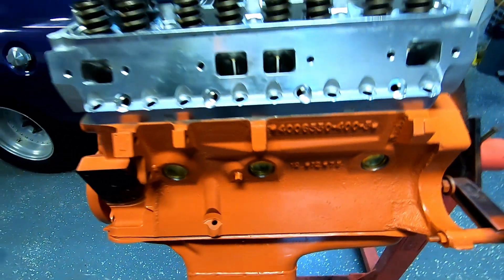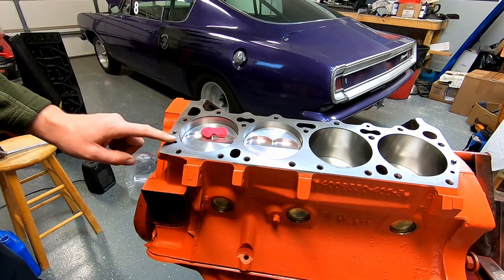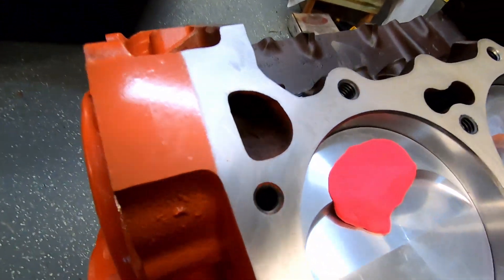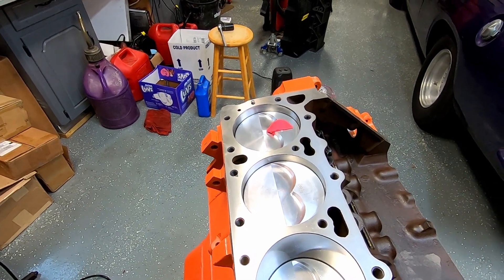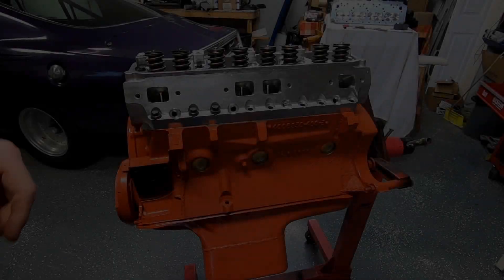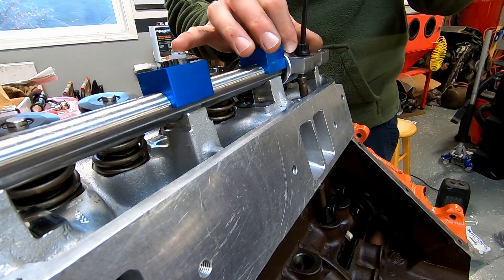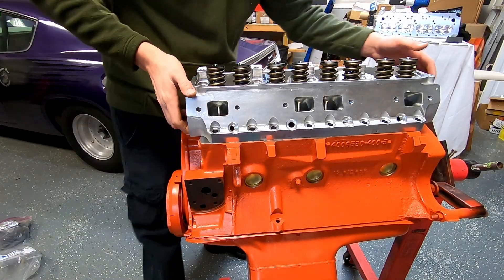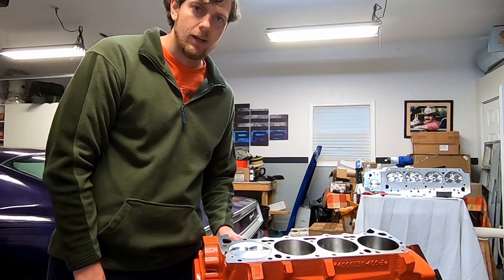Big Block 400 Build Series: Checking Quench, Piston to Valve,and Pushrod Clearance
Budget friendly, Stock Stroke, 400 Big Block Mopar build series. The mission for this engine is to reach 500 horsepower, Naturally Aspirated, with Stock Stroke, and be pump gas friendly. In this video, I measure some simple clearances. These include figuring Quench between the piston and head, Piston to Valve clearance, and pushrod to wall clearance.

This engine block was bored, honed and true decked at Ed’s Machine. @edsmachine93

Looking forward to Dyno time soon! @SimpsonsSpeedShop @UnityMotorSportsGarage @DavidVizard @BadTreeProductions @UncleTonysGarage